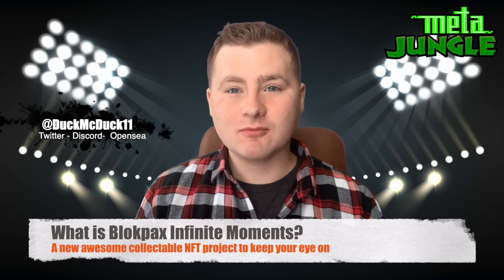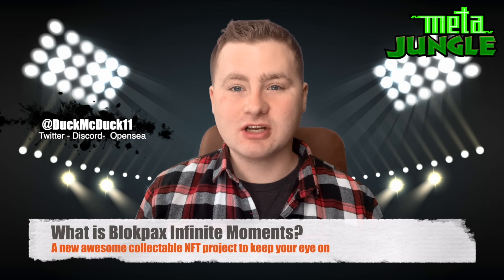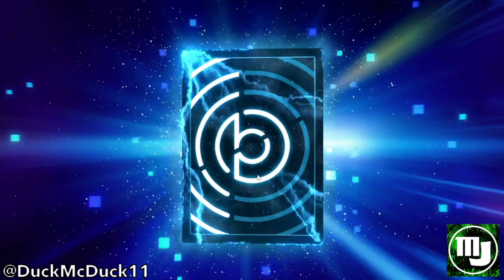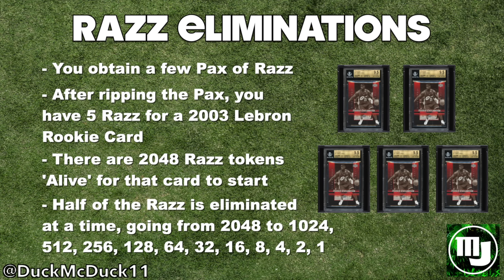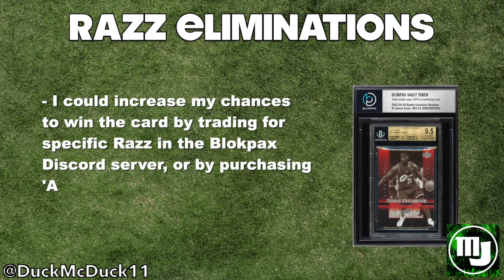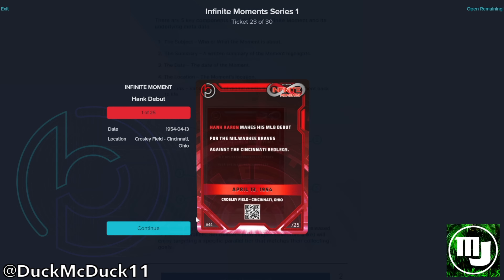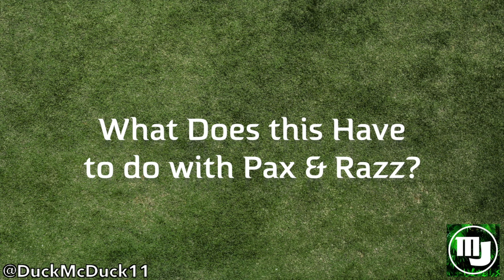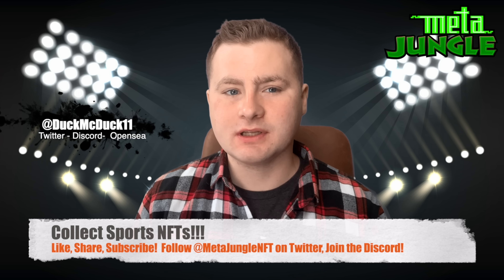What is Blockpax Infinite Moments?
Collecting sports related NFTs can recreate the excitement you felt as a child when opening a pack of cards & finding something rare or collecting a book full of your favorite players…

Caleb is back to share a new project with the Blockpax ecosystem. Infinite Moments are NFTs that commemorate some of the most notable events in sports history.

Chapters to review:
:55 Blockpax Pax Of Razz explained
2:50 introduction to Infinite Moments Series 1 NFTS
3:30 What do Pax of Razz have to do with Infinite Moments?

Learn more & stay up to date on the latest Blockpax developments my joining & visiting the Physical Collectable NFTs channel.

MetaJungle provides free resources to empower NFT artist & collectors to find success in the NFT jungle.